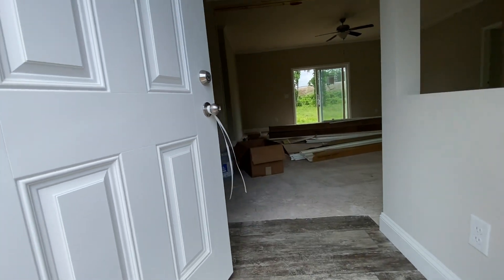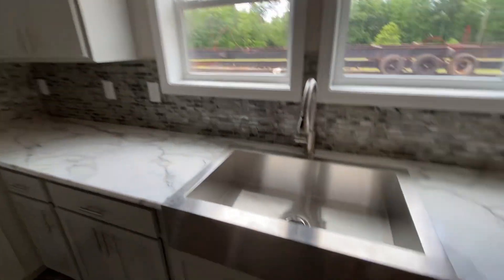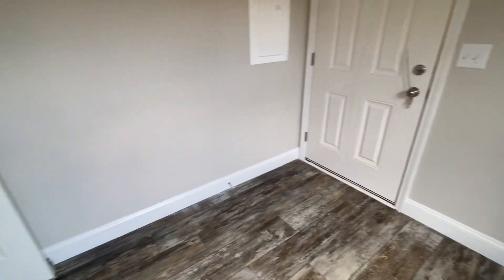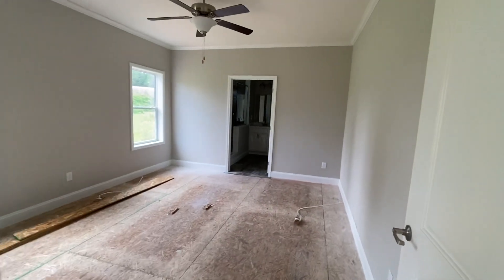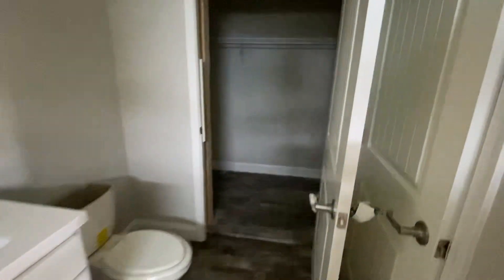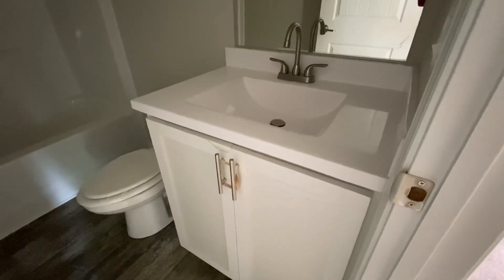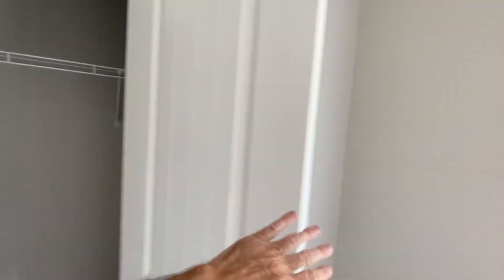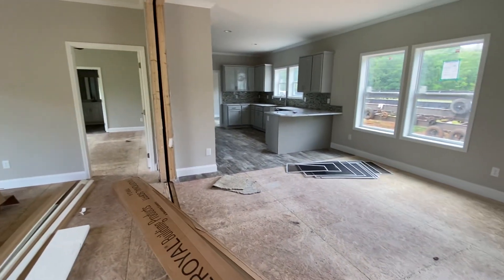Rough set Seminole at 1610 sq ft with 3 bedrooms, 2 baths, and a side entrance